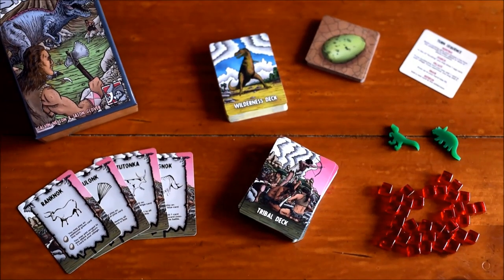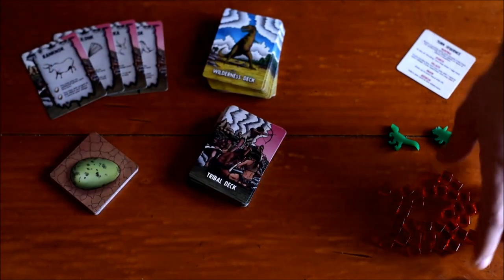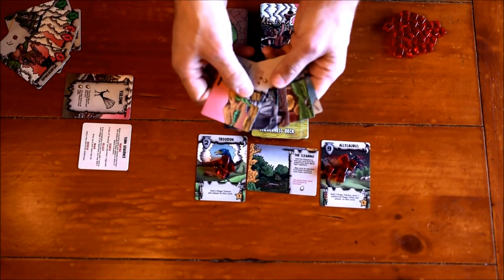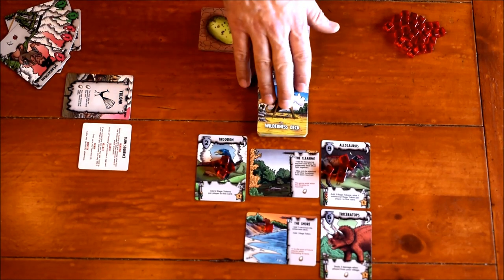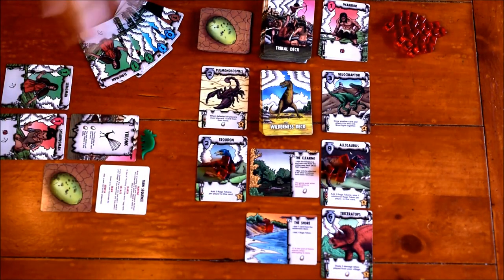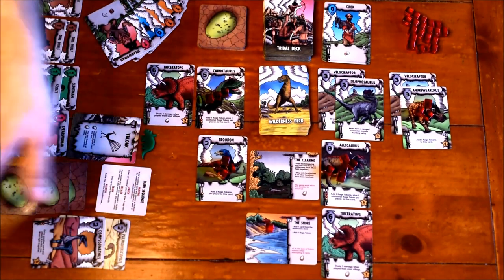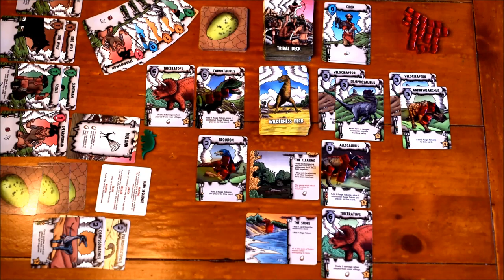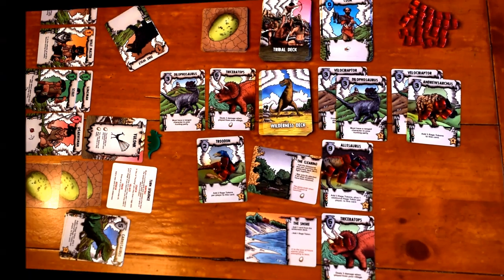StoneFire Tutorial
In this video you will see the components, and learn the basics of setup and gameplay for the game StoneFire.